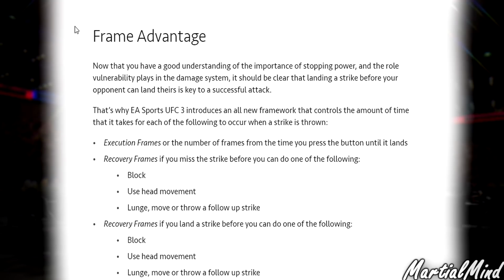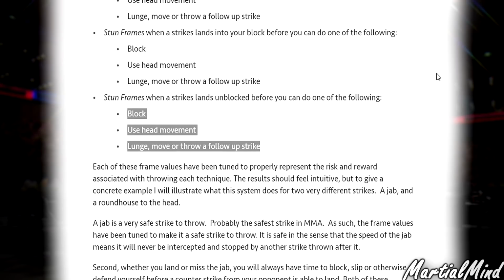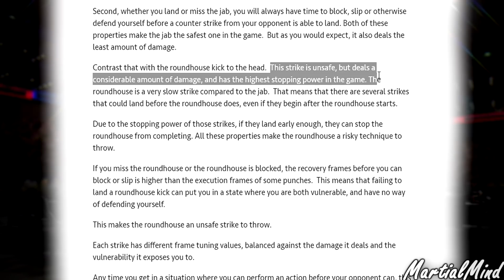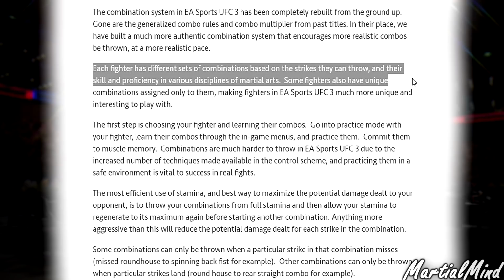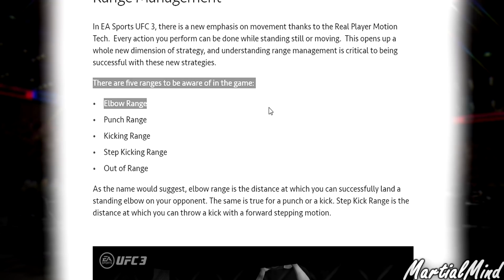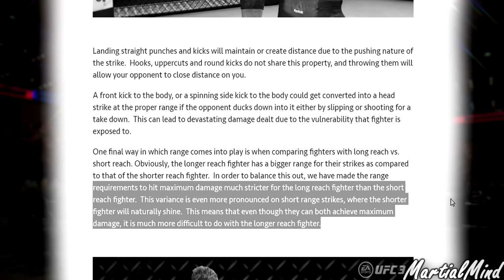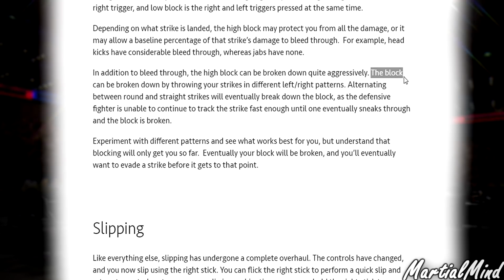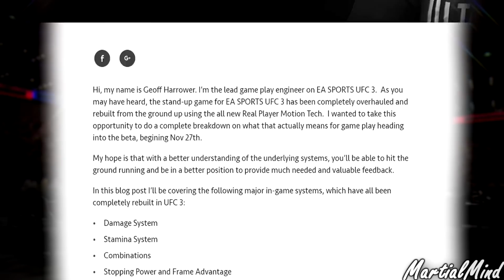EA Sports UFC 3 - Detailed Striking Breadown - Part 2